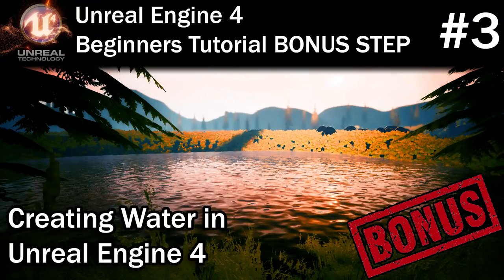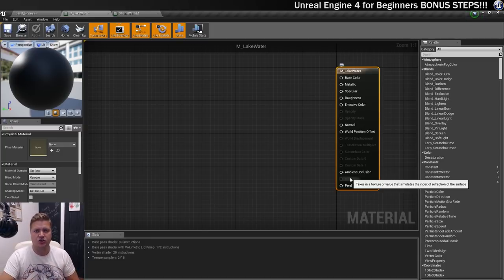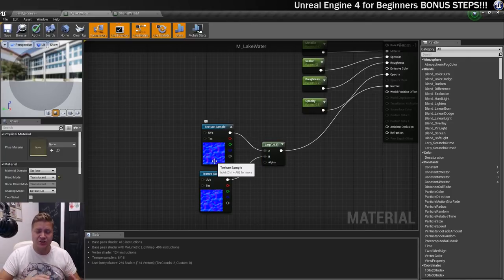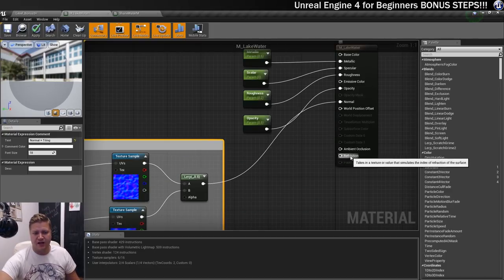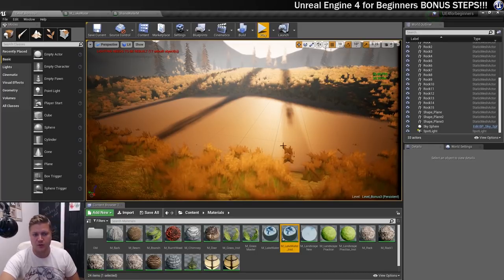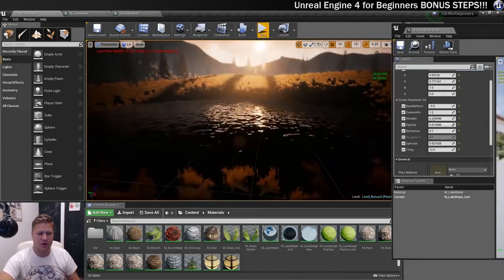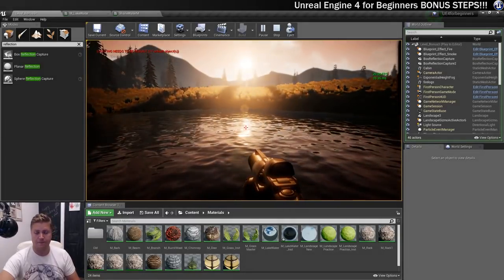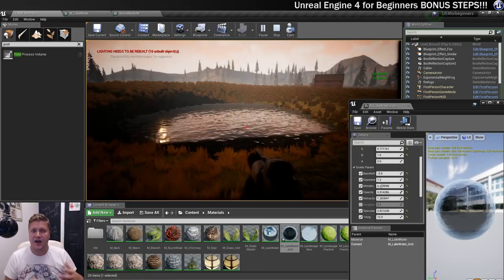#3 How to Create Water in Unreal Engine 4 | Unreal Engine 4 for Beginners Tutorial Bonus Step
In this final bonus step of my Unreal Engine 4 for Beginners tutorial series, I'll show you how you can create and add water to your level. This will involve setting up a water material, working with reflection capture and adding a post processing volume below the surface of the water.